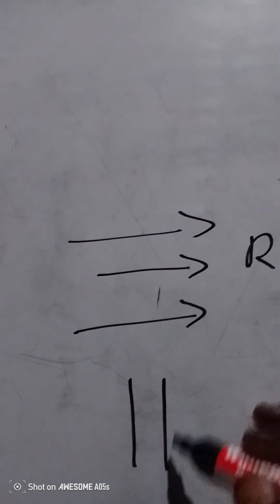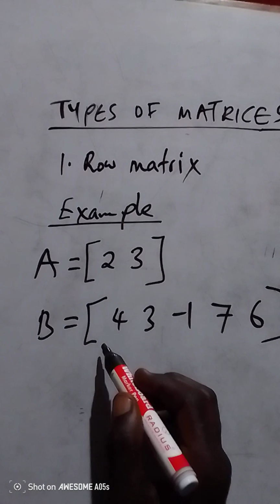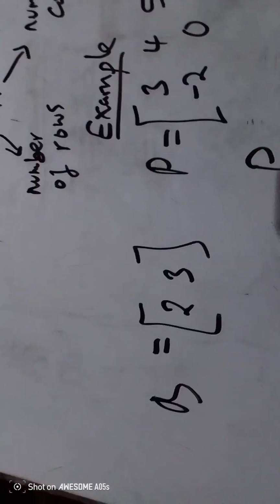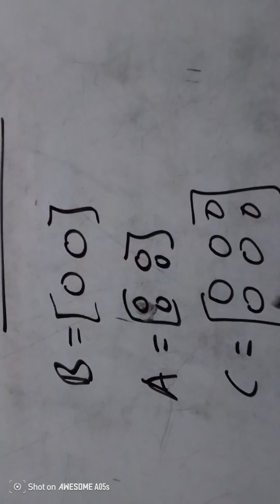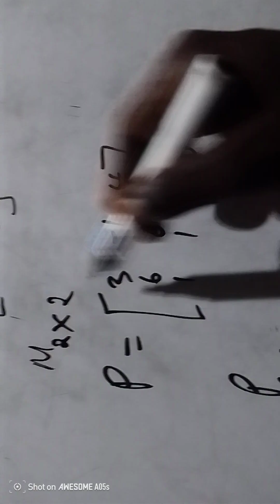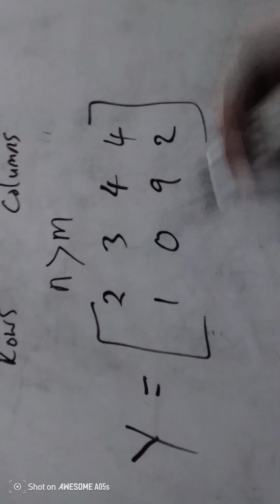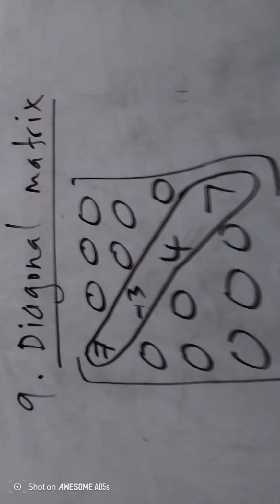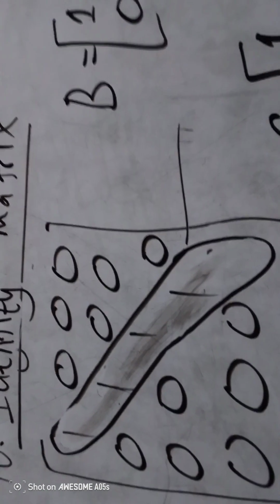Matrices for all levels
Ten types of matrices| Define and describe the types of matrices